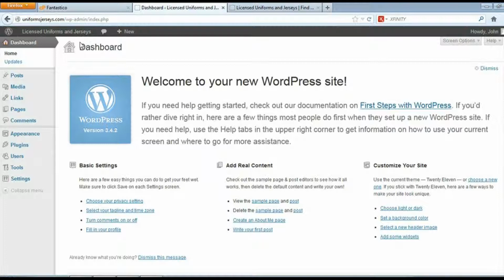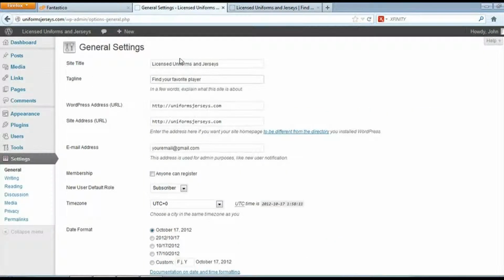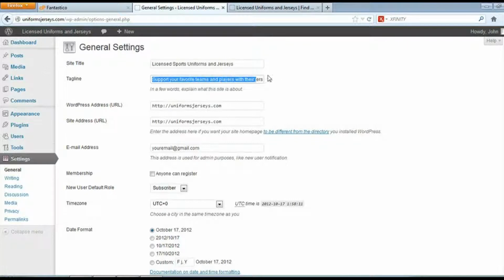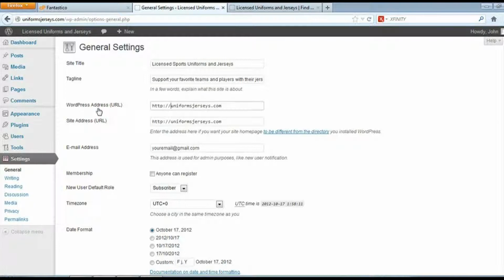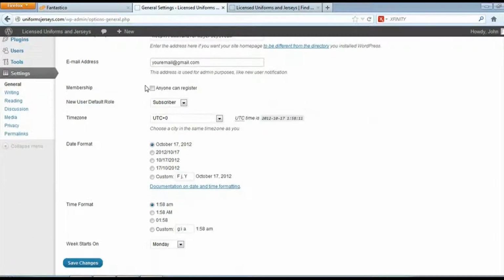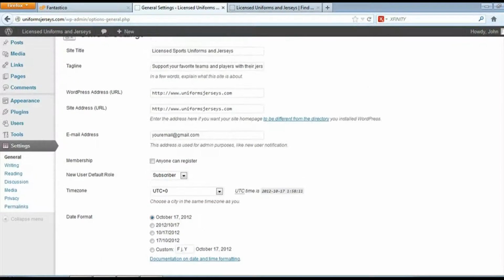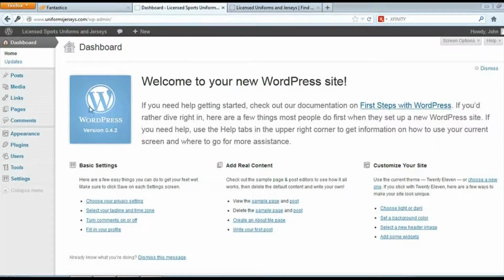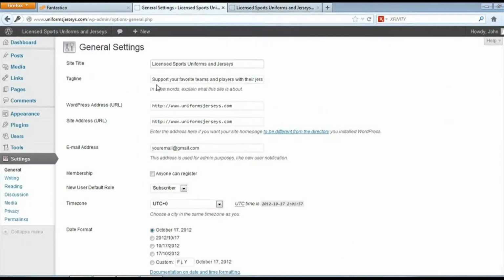016 WordPress Settings Part 1